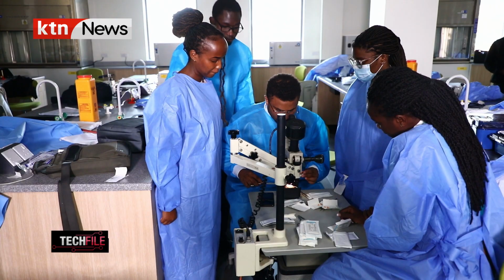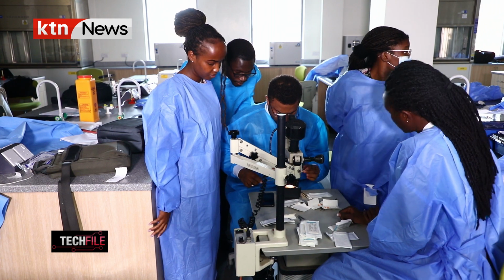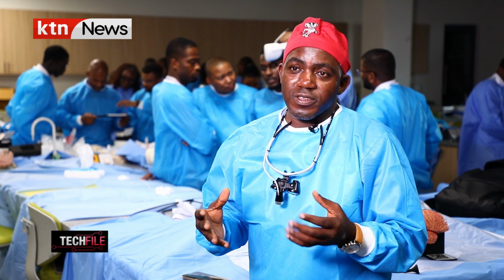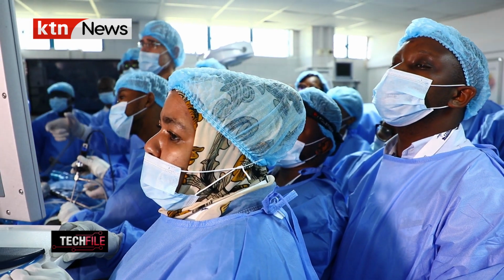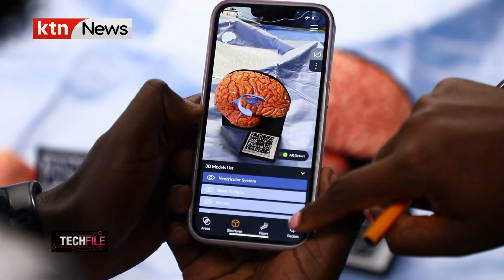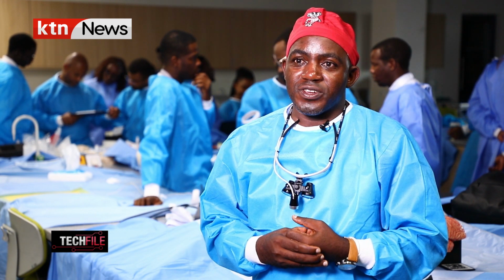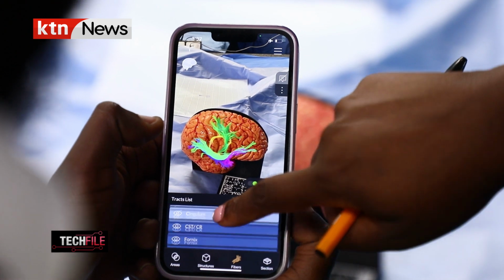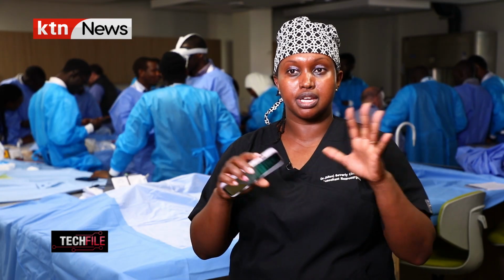Cutting Edge Tech in Neurosurgery Learning in Kenya - Techfile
Although Virtual Reality (VR) and Augmented Reality (AR) have yet to achieve widespread adoption, there is a significant opportunity for these technologies to enhance neurosurgery.
Neurosurgery is the medical specialty concerned with the prevention, diagnosis, treatment and rehabilitation of disorders that affect the entire nervous system including the brain and the spinal cord.
Tech in the form of VR and AR  is increasingly being used for training surgeons as it offers a realistic environment for practicing surgery.
It allows surgeons to get a feel for the procedure before actually performing it on patients. This is helping in reducing surgical errors, complications, and is expected to fuel the growth of technologies in healthcare.